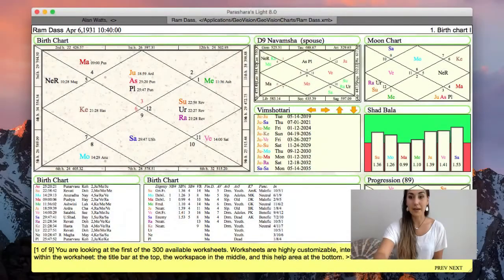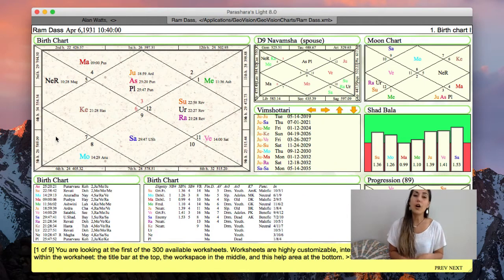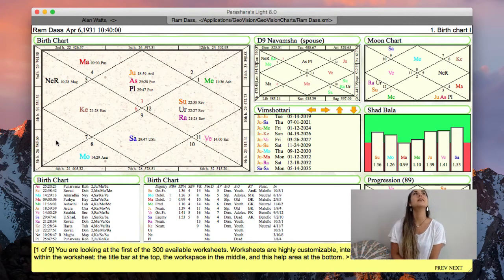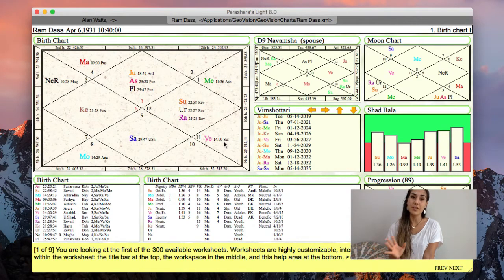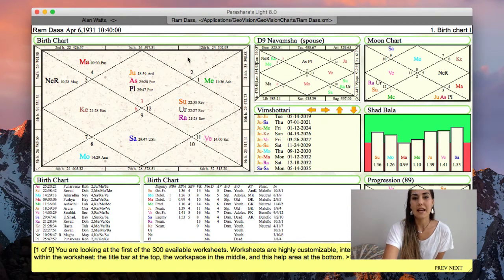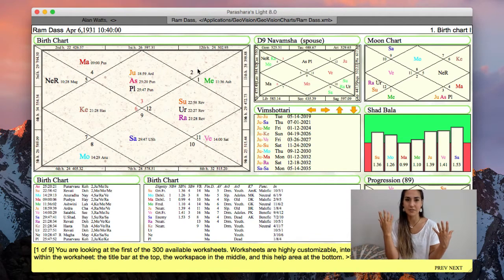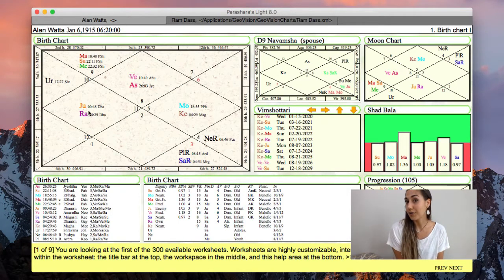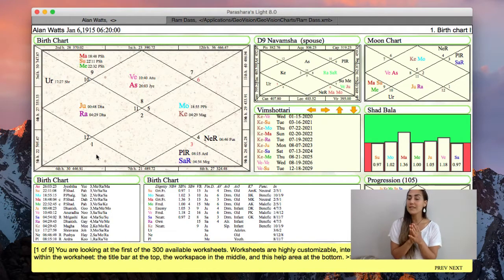How to Use Aspects in Vedic Astrology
In this video I discuss the common aspects used in Vedic Astrology.

I use the charts of Ram Dass and Alan Watts to explain the special aspects of planets and how they may work. Keep in mind, even if a planet is empty, pay attention to how many planets are aspecting that house! It will always hold significance.